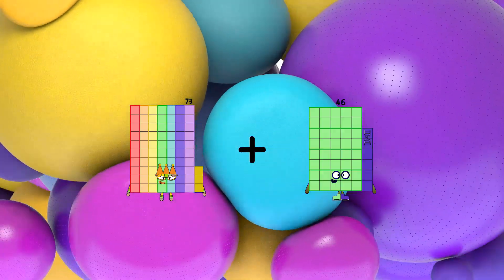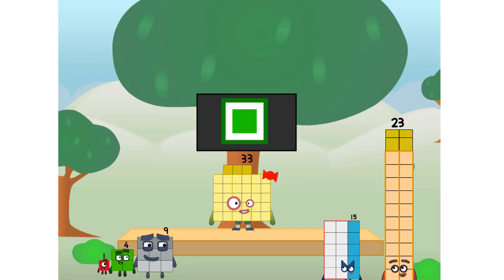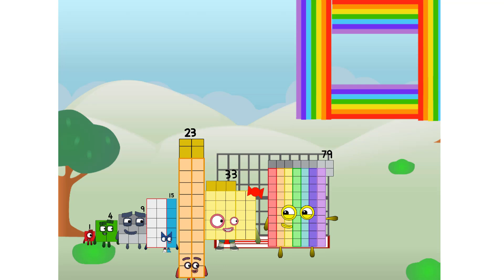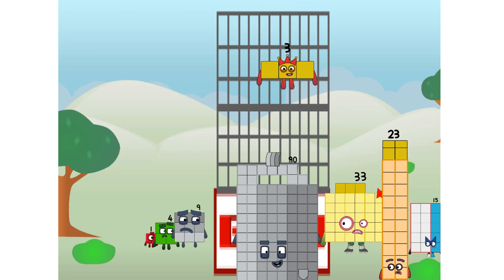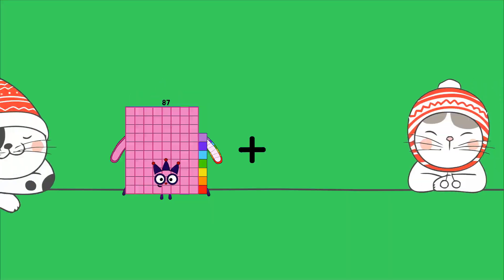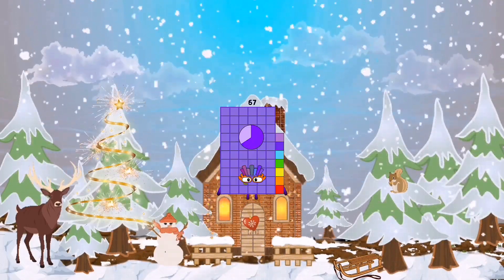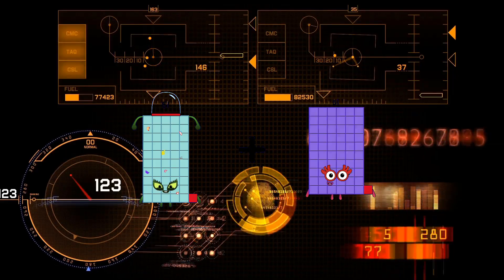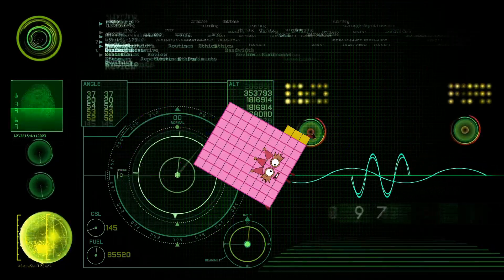Numberblocks Math: Undecimalblocks Square on the Moon | Numberblocks Step Squad | LEVEL 2 | #74